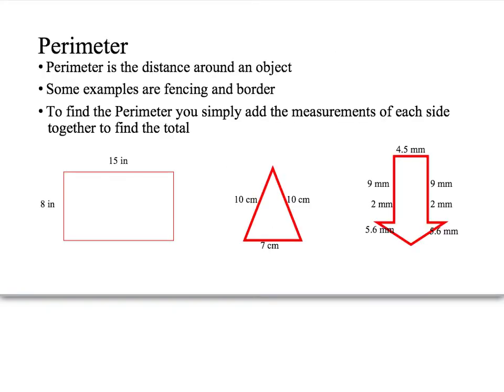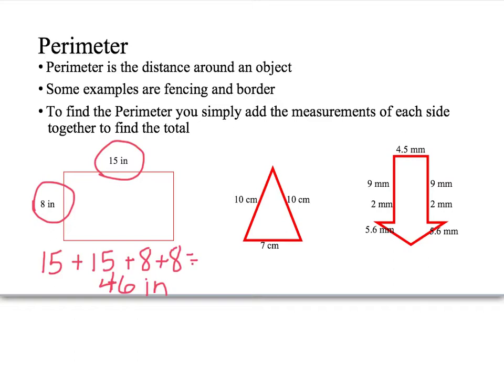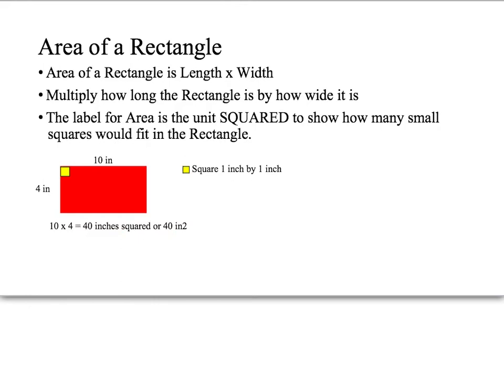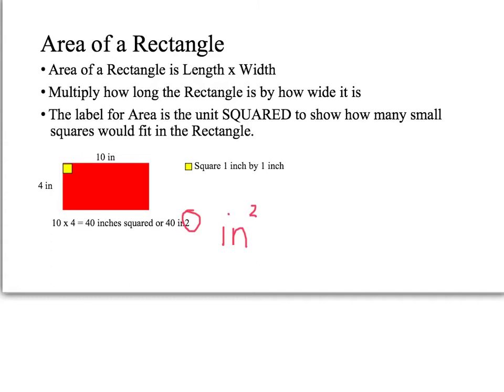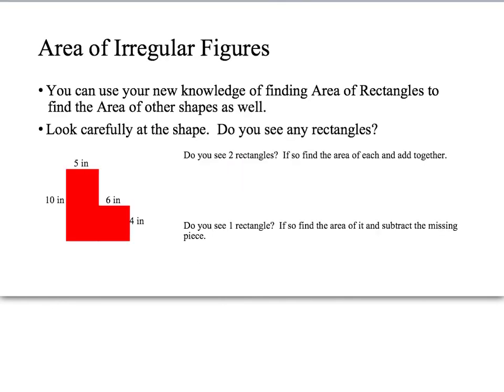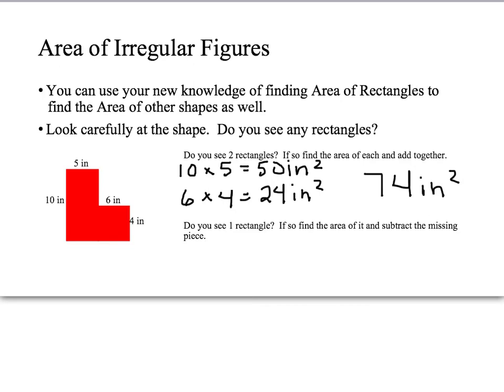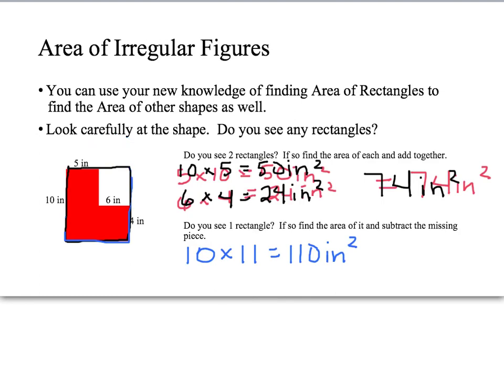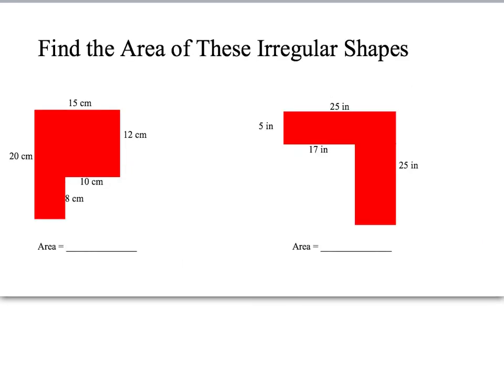Perimeter / Area of Rect & Irreg. Shapes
Basics of Perimeter as well as how to find the Area of Rectangles and Irregular Shapes